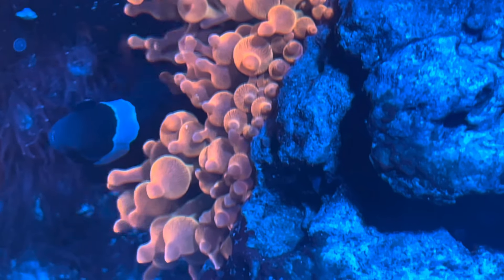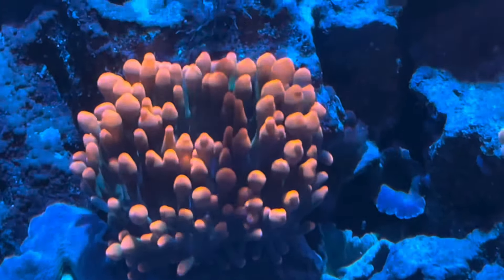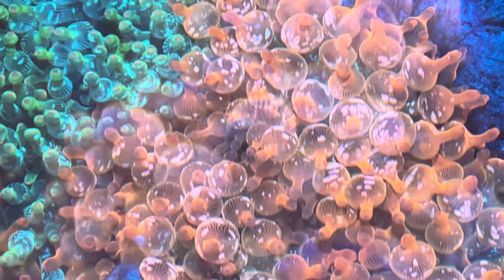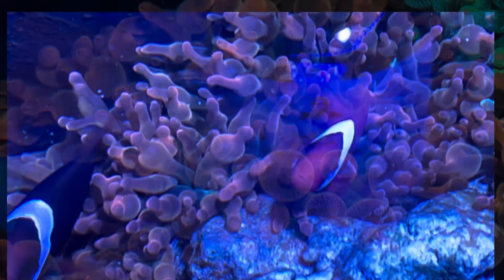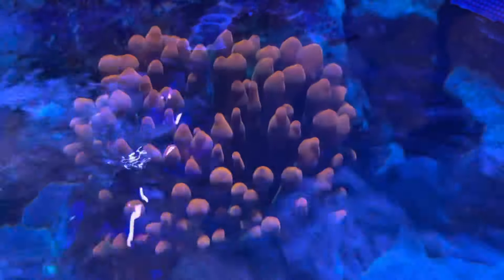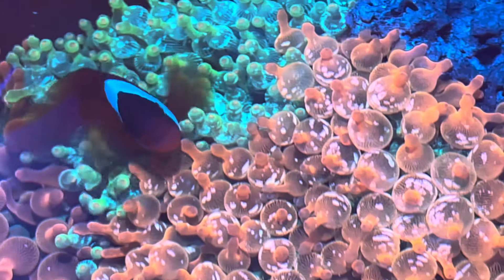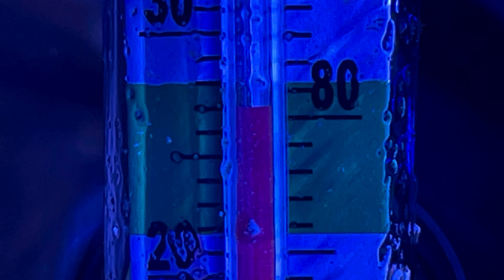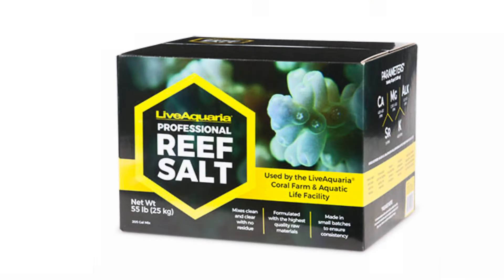What Makes it Bubble? Bubble OR Stringy Bubble Tip Anemone Tank RBTA Saltwater Coral Reef Aquarium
This video is about how to get your bubble tip anemone to have bubble bulb tip ends.

With that said, I have had bubble tip anemones in multiple different tanks, and they have bubbled in every tank I put them in.

Side note - I have taken anemones from other tanks where they were stringy, and put them in my tank and their tentacles start to bubble up overnight.

4 examples of stringy to bubble:
 - Rainbow RBTA
 - Sunburst
 - Green GBTA
 - Sherman

Retailer and Hobbyist Suggestions:
 - High Lighting Intensity
 - Light Spectrum
 - Feed
 - Flow: Moderate to Strong
 - Hosting Clownfish
 - Temperature
 - Water Quality
 - Dosing / Stable Parameters

Light Intensity - I agree with the vast majority, that there is a better chance of having your bubble tip anemone bubble with higher light intensity, as low light intensity may cause bubble tip anemones to lengthen their tentacles to increase surface area in order to get more light.
**However, I do not believe high light will automatically create bubble tip ends.
 - I have seen bubble tip anemones in high intensity metal halide lighting and not bubble up.
 - This tank has moderate lighting, using 1 Aquaillumination AI Prime 16 HD and 2 LEDENET add on supplements, which create a par of 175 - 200 for the anemones at the top.
 - As a reference to show that low light intensity doesn’t automatically mean stingy ends, there is a pic of a bubble tip anemone in my son’s low light tank that is bubbling.

Lighting Spectrum - I do think there is some relevance here.
 - A properly balanced spectrum is key for health of all tank inhabitants, not just anemones.
**This does not mean you have to have white light in your tank to create a healthy tank.
 - I run my SaltyPops program for the Aquaillumination AI Prime 16HD on this tank.
 - My SaltyPops program follows the normal sequences of daylight, similar to an old bulb tank.  Opens with morning Blue, then Daylight White, and ends with Evening Blue.
 - The example of my son’s tank. This anemone is in low light, with 1 bar being white and 1 blue. This anemone sits directly under the white.

Hungry / Feeding - the theory is that long stringy tentacles are a sign that the anemone is hungry and needs to be feed.
 - Some of the anemones you are seeing in this video have been in the system for a year and rarely have been feed.
 - I feed every 2 - 6 weeks, I put a small amount of PE Mysis in the tank for the fish and intentionally let a few pieces fall on the anemones. The rest of the time the fish in the tank only get pellets, so there is not a lot of indirect feeding that occurs.
 - In previous systems, I have intentionally feed PE Mysis or pieces of raw shrimp, but my experience is the hosting clownfish in many cases took the food away from the anemone.

Flow - Suggestion is Moderate to Strong Flow.
 - I personally don’t see this as a huge factor. If the anemone didn’t like the flow it was in, it would move.
 - I have had bubble tip anemones in moderate flow and low flow and have been successful in having them bubble in both conditions.
 - Current tank being shown is a Fluval Flex 15 gallon with nothing more than the stock circulation pump that came with the system setup. No added Wavemaker or anything to increase flow.

Clownfish Hosting - I am not convinced that this is the key, as I have seen clownfish host stringy anemones.
 - However, I have had hosting clownfish in all my bubble tip anemones and all mine bubble.
 - My overall take on the effects of a hosting clown fish is that they aid a lot in the health of a bubble tip anemone due to the symbiotic relationship they have.

Temperature - People theorizes warmer tanks aid in bubble creation.
 - I run my tanks warmer, 79 - 80 degrees.
 - The tank in this video runs 80- 81 degrees.

Water Quality - This is important for all aquarium inhabitants.
 - I run canister filter or AIO, no sumps or refugium ever, I don’t like the trickle noise.
**Side Note - sumps and refugiums are great and are seen as the best in the hobby.
 - My filtration is maintained regularly and kept clean at all times.
 - I run a heavy cleanup crew which also helps keep the tank clean.

Dosing - As part of a reef tank, I dose for what the other inhabitants of the Reeftank need.
 - In this anemone tank, I dose for the anemones.
 - My dosing in this tank:
     - Kent’s Coral-Vite
        - 1 x per week, 1/2 tsp
     - Live Phytoplankton
        - 2 x per week, 20ml each